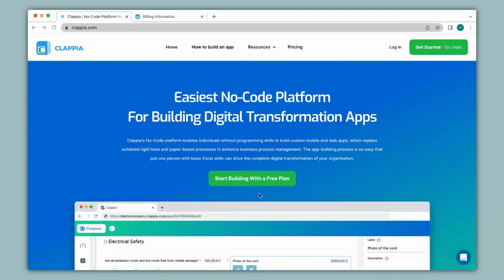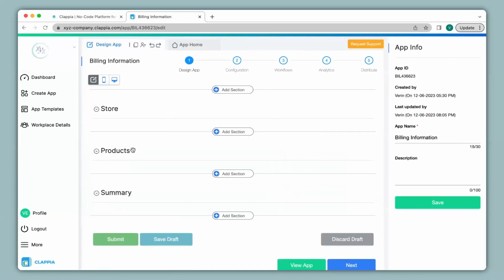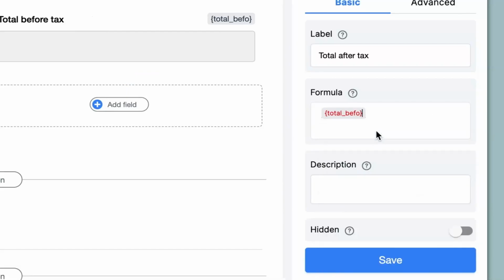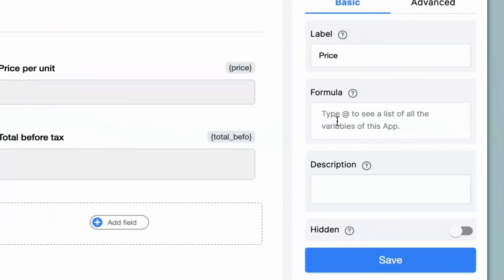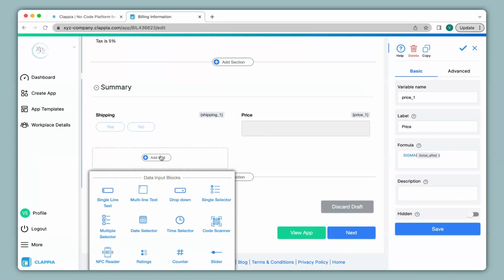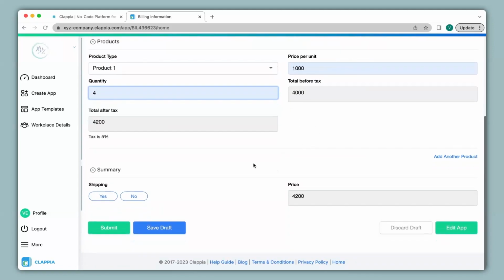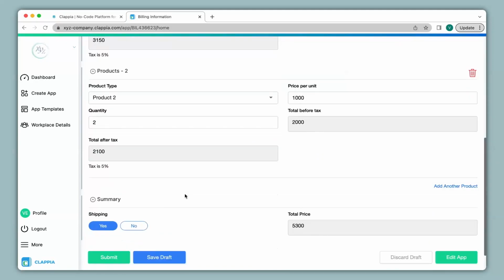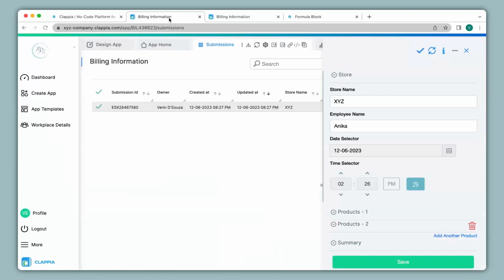Google Forms Alternative with Calculations ● No-Code Low-Code Platform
Do you frequently switch tabs between Google Forms and Excel to perform manual calculations? Do you want your Google Forms to allow you to write mathematical equations, add logical operators and perform arithmetic operations?
Forms with equation and logic development features similar to a calculator are excellent for performing automatic & dynamic arithmetic operations.

‍Google Forms does not support the calculator feature; nevertheless, the good news is that automatic calculation is now easier than ever with Clappia. Using the Calculations & Logic block, you can write basic to complex-level equations and display the data in real-time to the user filling the form.
Apart from writing mathematical equations, you can also add complex logical operations similar to spreadsheets. From inspection scores to supply chain forecasting, machine operating time to distance between 2 GPS locations, you can dynamically calculate everything using Clappia. For instance, based on the quantity of the order and the user's shipping preference, you may determine the total cart value.

‍To create apps with Clappia, you don't need to write a single line of code. This enhanced feature allows businesses to make decisions automatically and reach the next level of productivity.